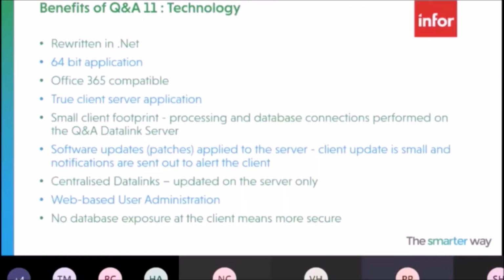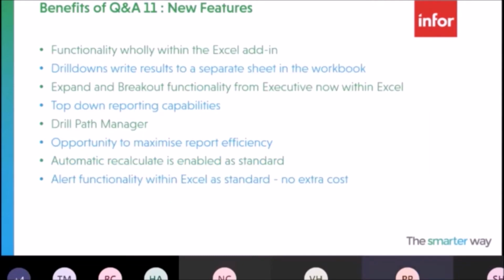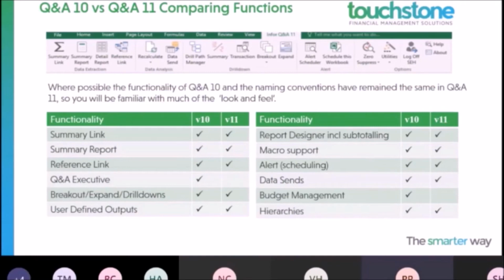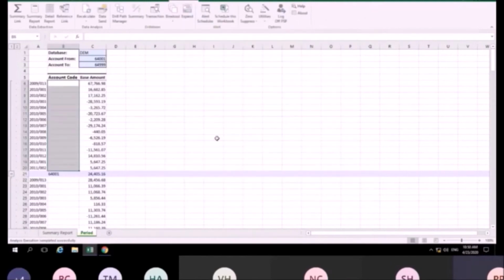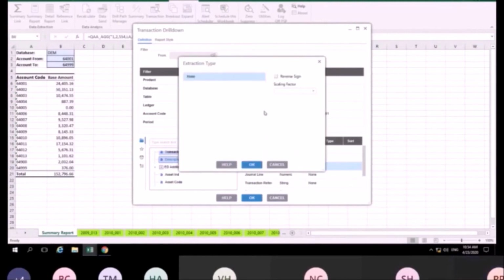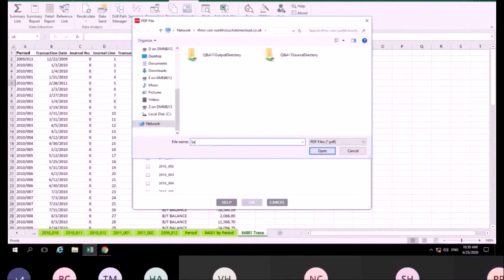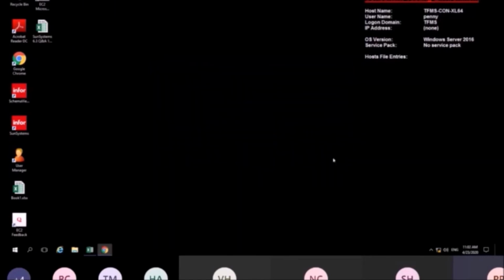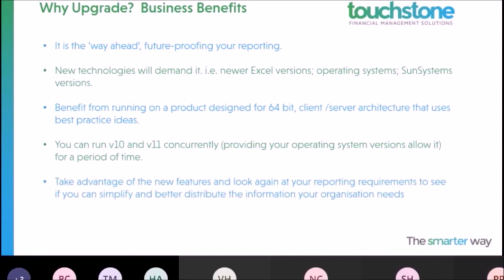SUN 4 2 6 كيفية عمل القيد المحاسبي | how to make Accounting entry sun system